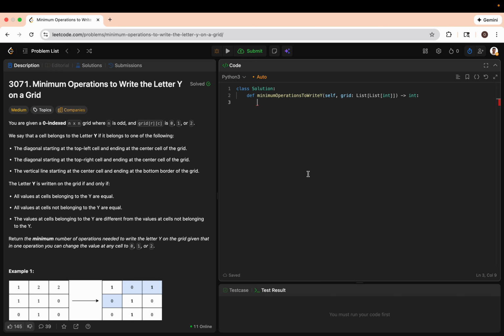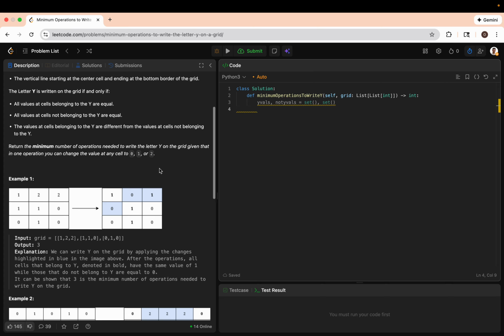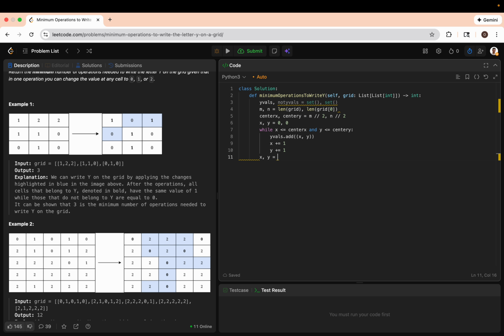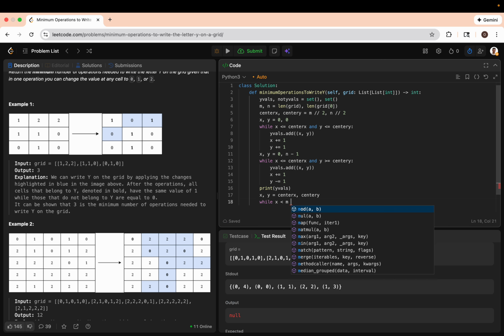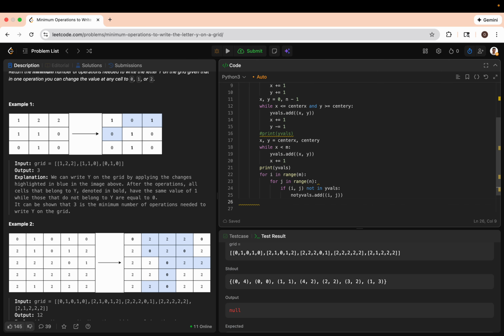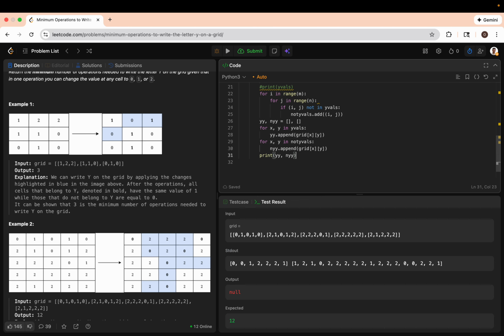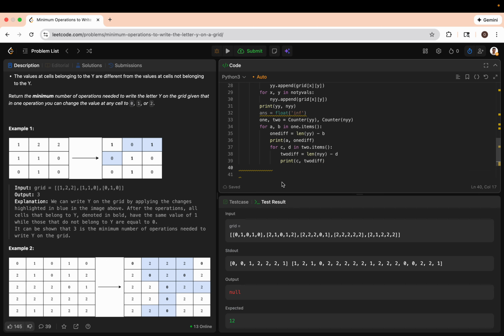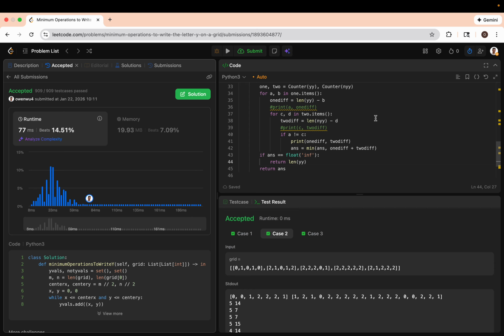Minimum Operations to Write the Letter Y on a Grid